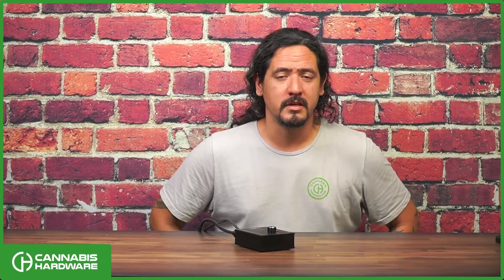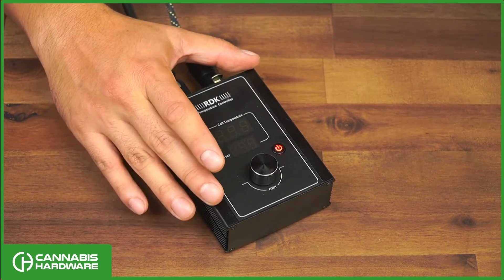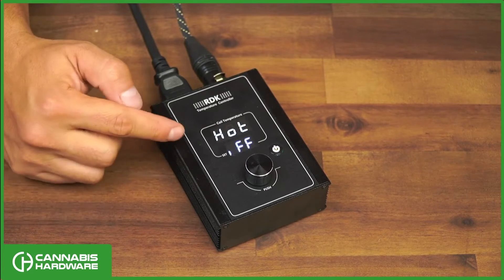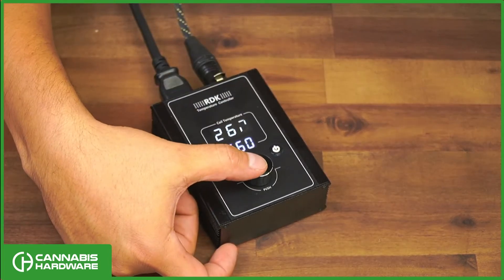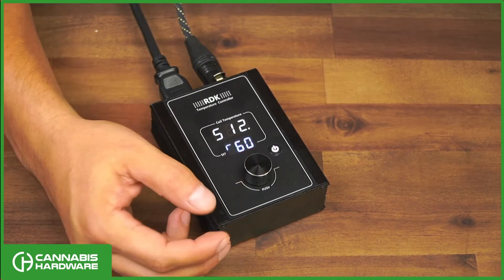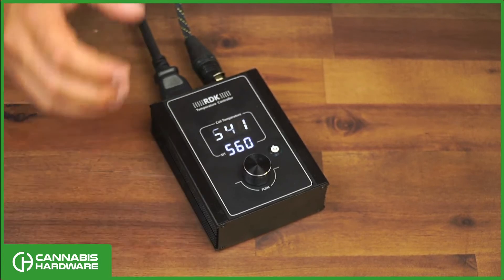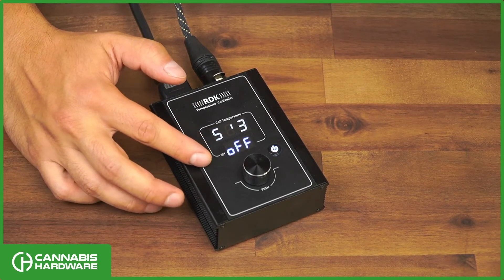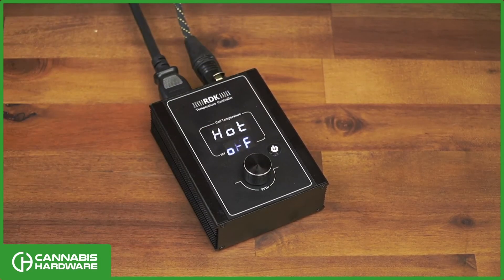Flowerpot - Auber RDK 300B Temperature Controller Basic Features and Function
We walk you through the basics of using the Auber RDK 300B Temperature Controller, it's basic features and how it works.